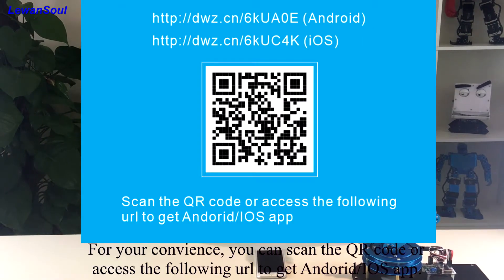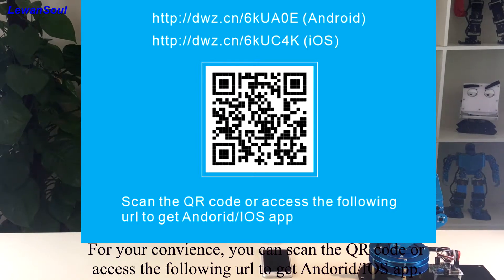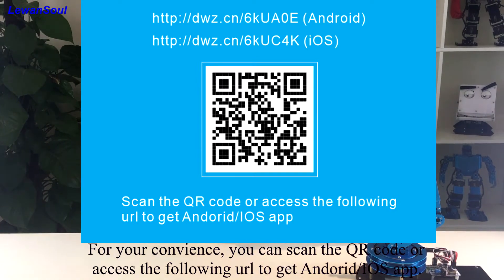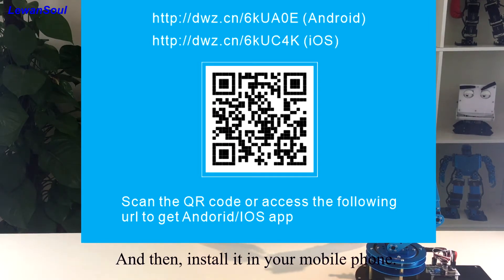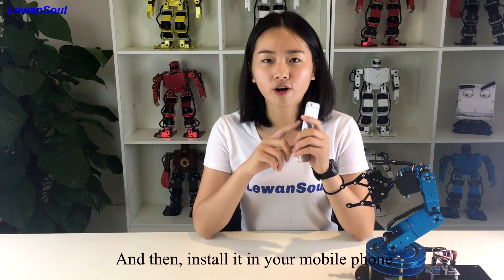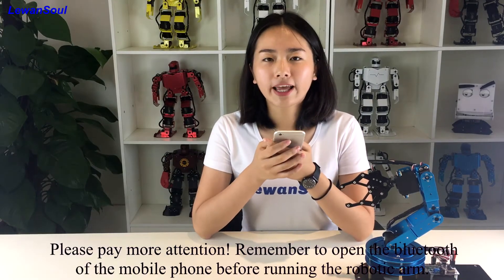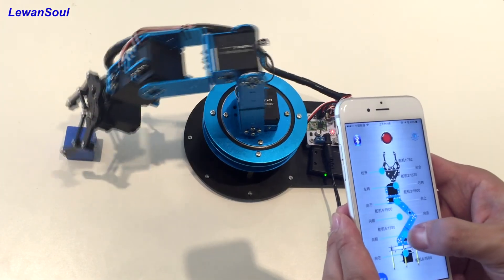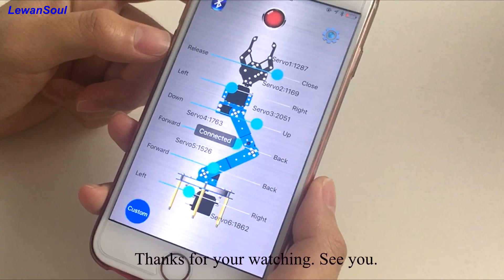Episode 8 Control robotic arm by mobile phone APP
The introduction of the mobile phone APP and how to control the robotic arm with it. It also shows you how to play games with robotic arm by using mobile phone APP.